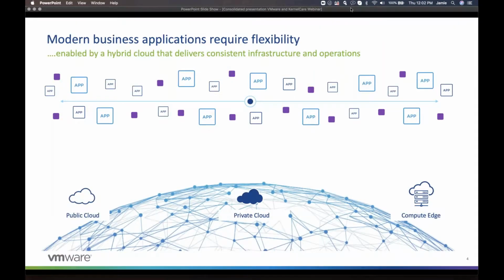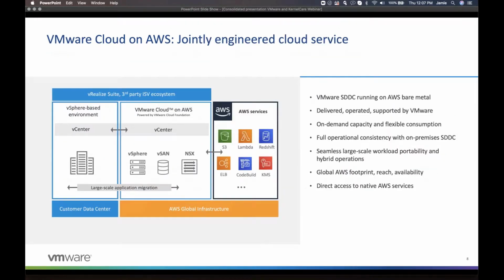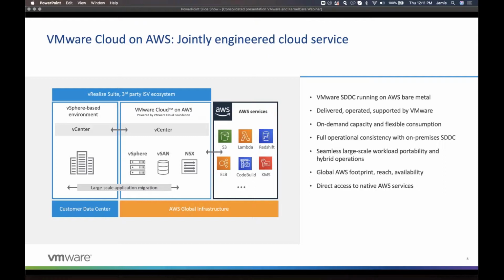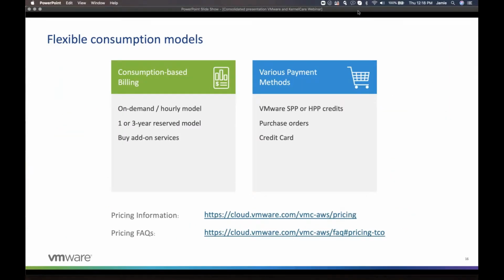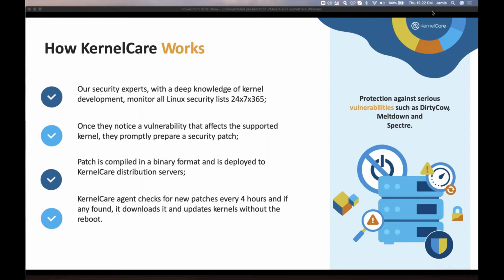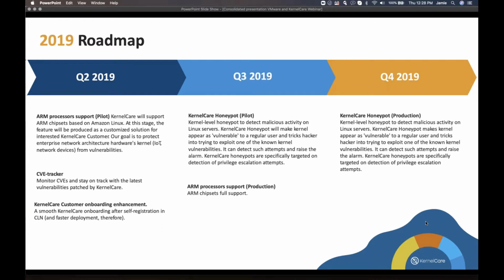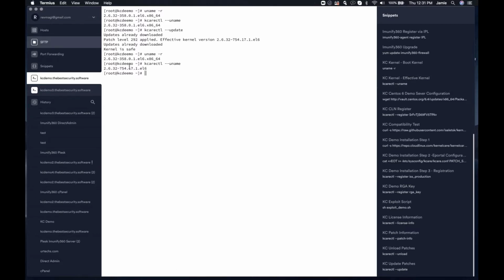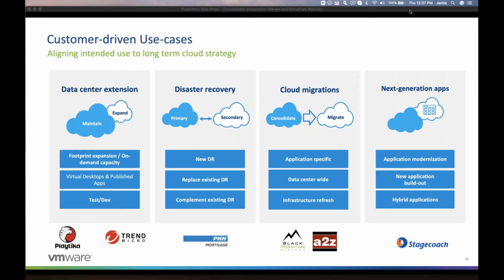[Webinar Recording] Linux Kernel Live Patching in VMware Cloud on AWS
In this webinar recording, KernelCare and VMware experts explain how Linux Kernel live patching in VMware Cloud on AWS helps VMware customers with compliance.